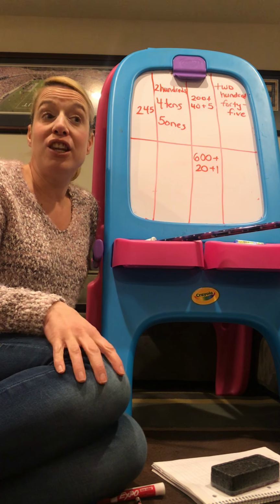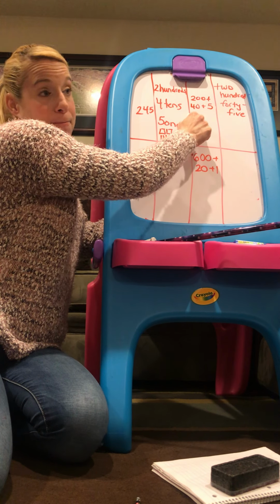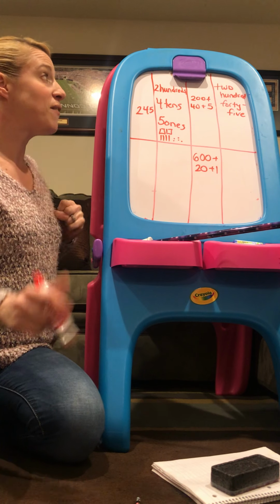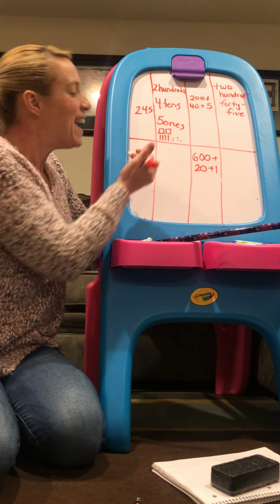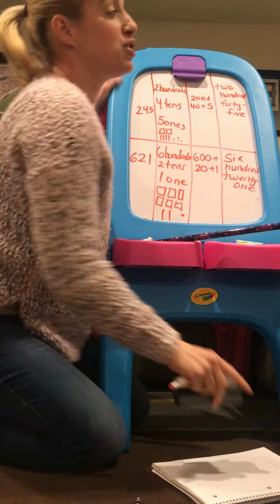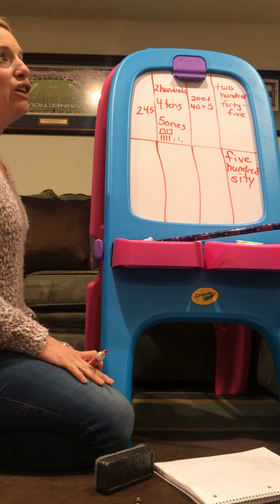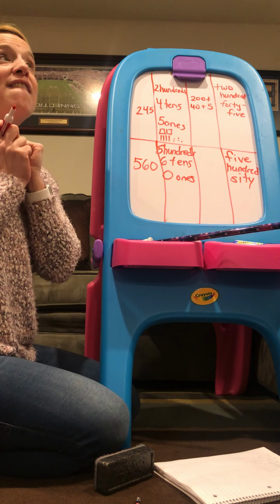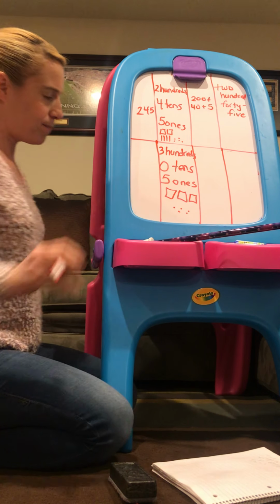Math Video 4/28/20